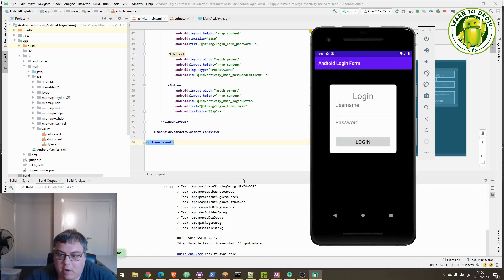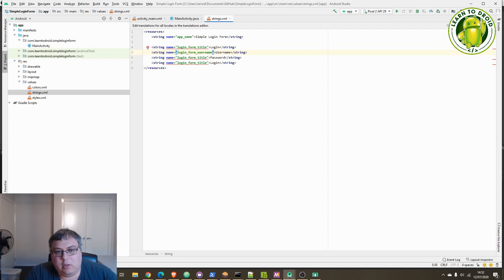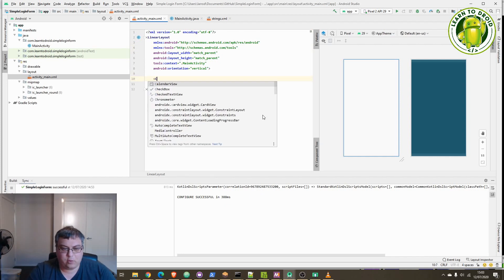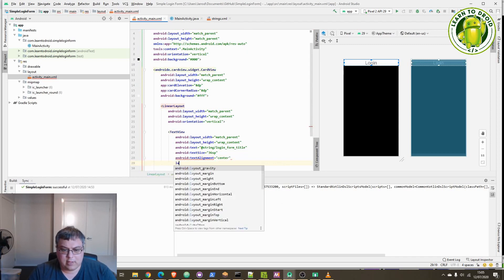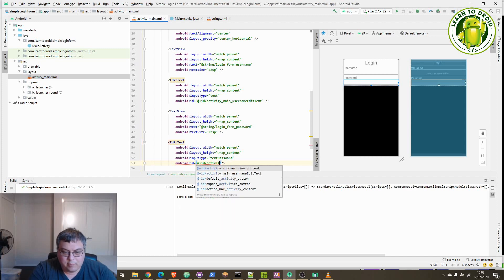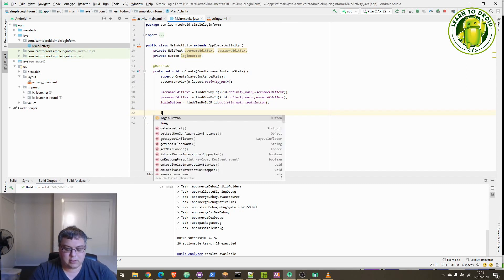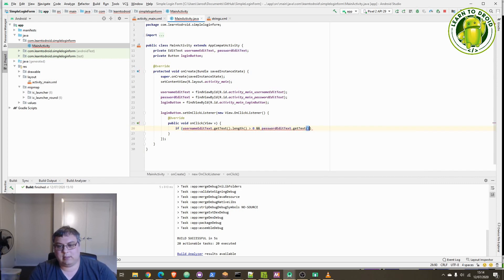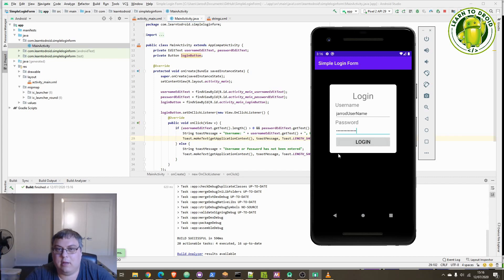How to Create a Login Form in Android Studio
Beginner Android tutorial using LinearLayout, CardView, TextView, EditText and Button widgets for creating a simple login form that generates a Toast message